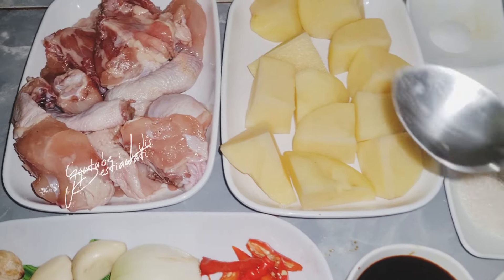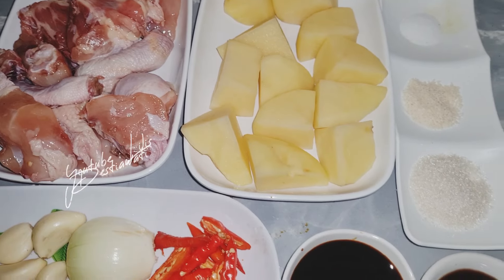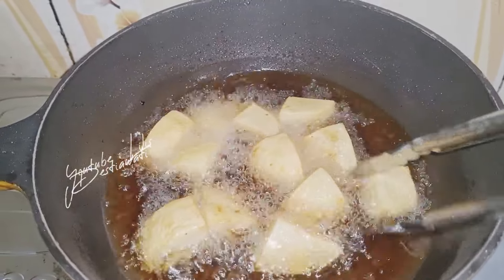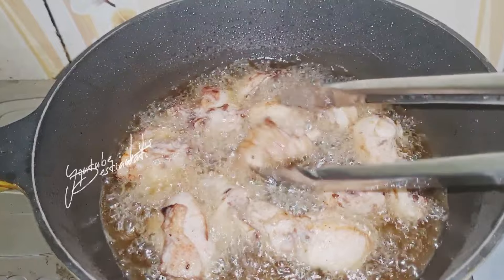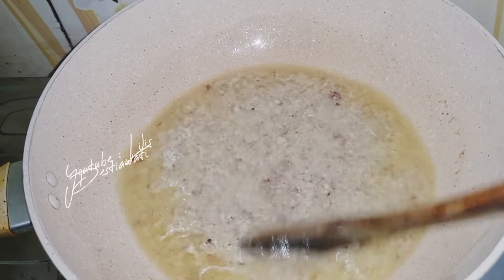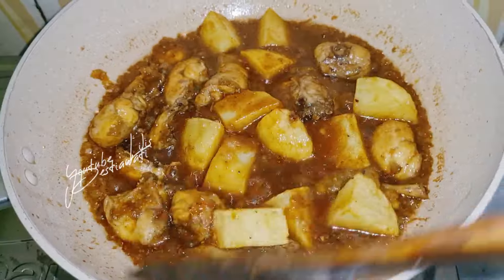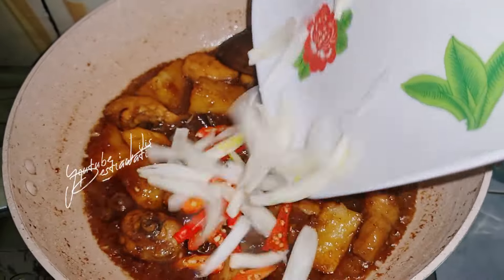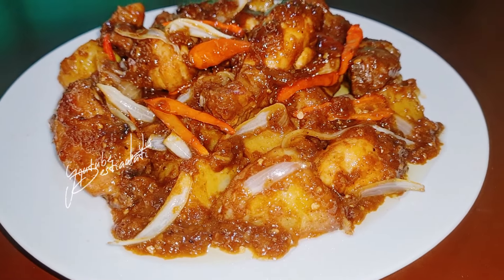Menu Ini Bikin Perut Jadi Laper Kriuk Kriuk || Ayam Goreng Bumbu Kecap || Resep Ayam Goreng Kecap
Assalamualaikum wr.wb.
Menu hari ini olahan daging ayam yang saya padukan dengan kentang goreng. Ayam goreng bumbu kecap. Ayam goreng bumbu racik.  Ayam goreng bumbu kuning. Ayam goreng bumbu lengkuas. Ayam gorreng bumbu bali. Ayam.goreng bumbu hitam khas madura. Ayam goreng bumbu rujak. Resep ayam goreng kecap. Resep ayam kecap. Resep ayam goreng kecap pedas manis. Resep ayam goreng bumbu kecap. Resep ayam goreng bawang putih. Resep ayam kecap bawang bombay.

Ayam goreng bumbu kecap
500 gr daging ayam
300 gr kentang
Bumbunya :
5 btr kemiri
4 bwg putih
8bwg merah
1 sdm ladaa biji haluskan
1/2 bwg bombay
8 cabe merah
4 sdm kecap manis
2 sdm saus tiram
1/2 kaldu jamur
1/2 sdt garam
1 sdm gula
250 ml air

Selamet mencoba
Terima kasih.